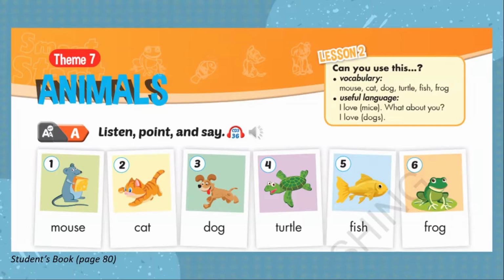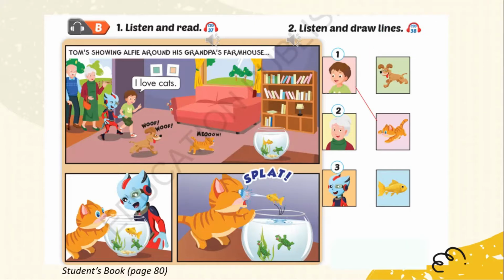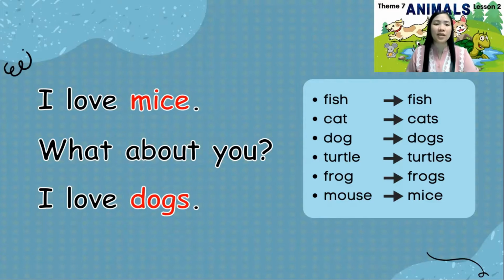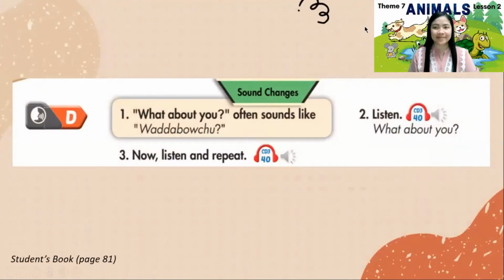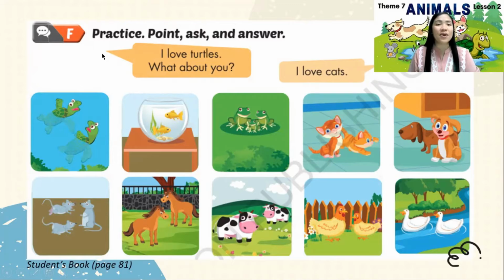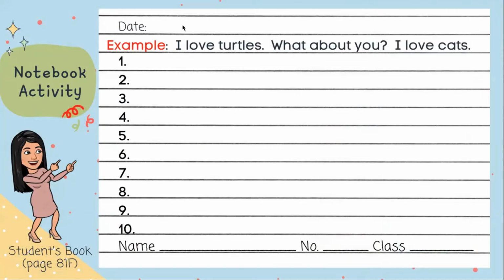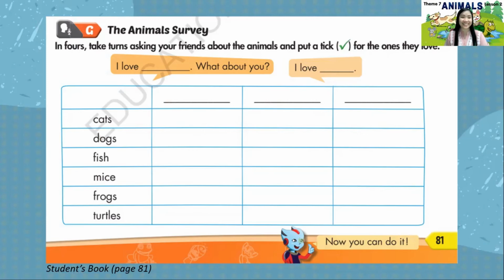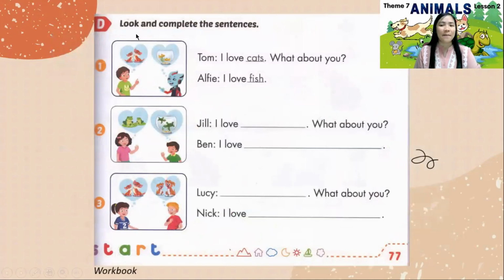I can say WHAT ANIMALS I LOVE l English Lesson l Teacher Grace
Let's study together on how to say the animals you love using useful language, through a mini song, and a fun game.
Smart Start Level 2

Useful language:
I love (mice). What about you?
I love (dogs).